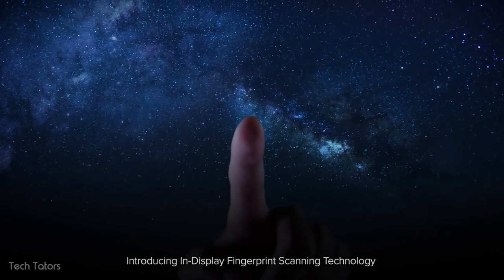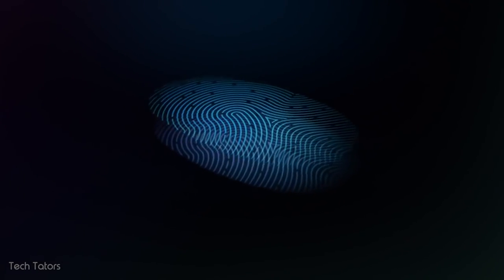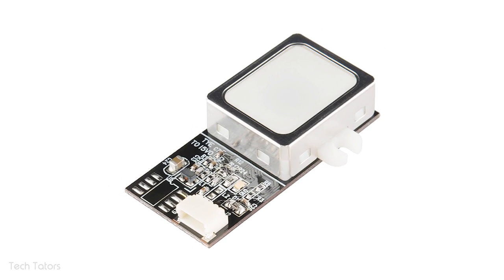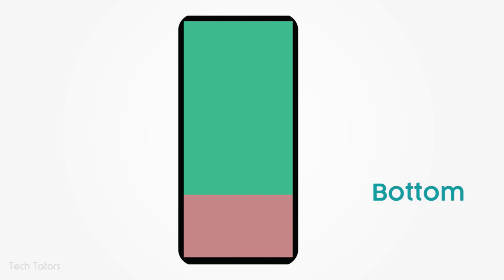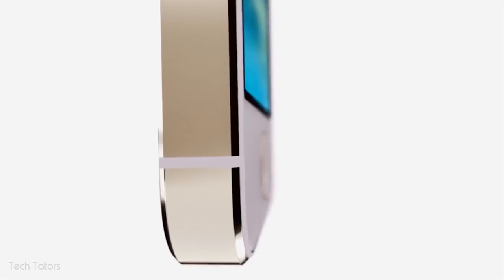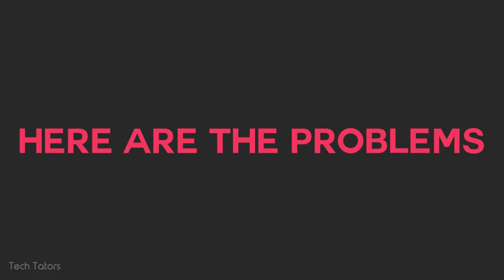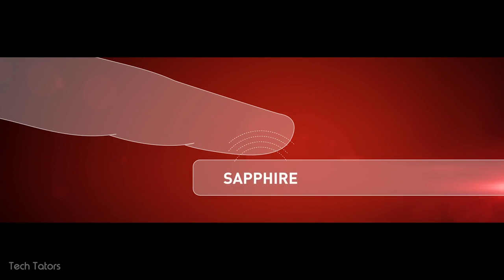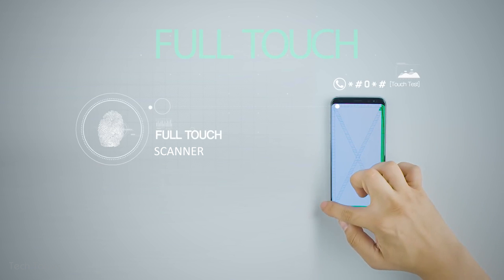How Fingerprint Scanner Works | Under display vs Capacitive Fingerprint Scanner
How Fingerprint Scanner Works | Under-display vs Normal Fingerprint Scanner | How Under-display fingerprint scanners work | How in glass fingerprint reader works | How touch ID works

After years of rumors and leaks, smartphones with fingerprint scanners under the display are finally here. It is the next big thing in the smartphone market.

Synaptics recently introduced a new type of optical under the screen finger scanner called Clear ID at CES 2018. This type of optical fingerprint scanner is now being used in a bunch of Chinese smartphones like OnePlus 6T, Vivo X21, Vivo V11 and Huawei Mate 20 Pro, to name a few.

Qualcomm is working on a new type of under display fingerprint scanning technology  called ultrasonic fingerprint scanners called Sense ID which is currently only in prototype stage. It is being rumoured to be featured in the upcoming Samsung Galaxy S10 or the Galaxy Note 10

The under display fingerprint scanners look and feel futuristic. But apart from the looks, are these ultrasonic and optical in-display fingerprint scanner any good? And how are they better than the common capacitive fingerprint scanners. Watch the video to find out.

What is your opinion about under display fingerprint scanners. Are they the future or will they be replaced completely by something like a face ID?